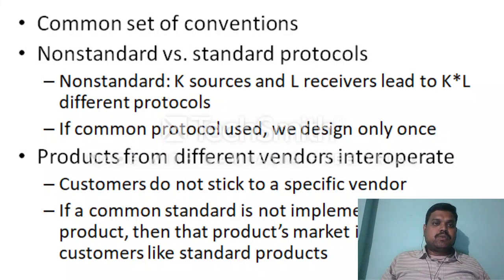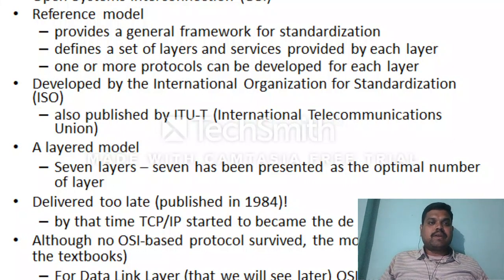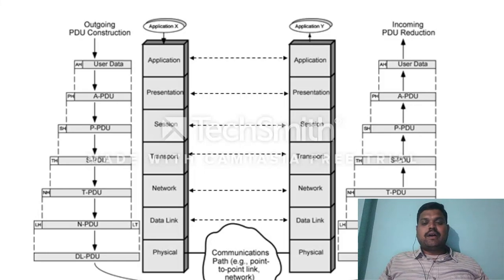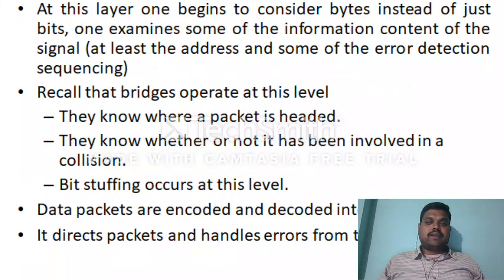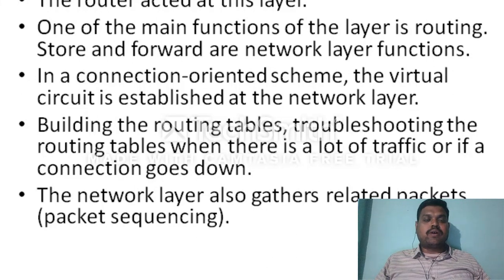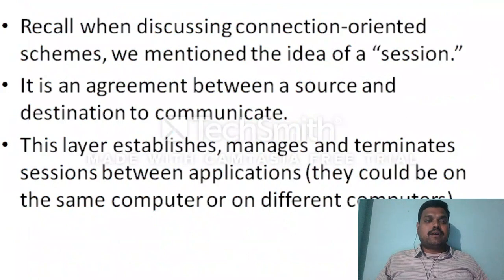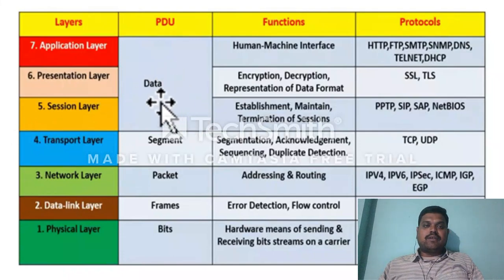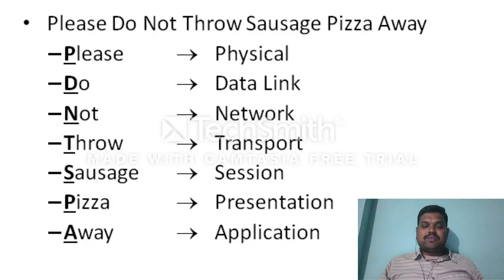OSI Model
Layers and functionalities of OSI reference model